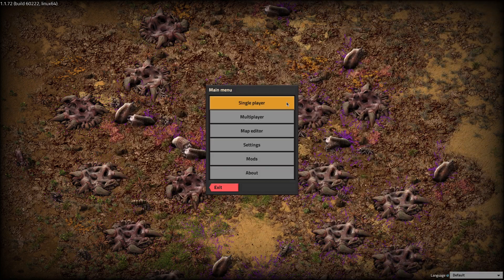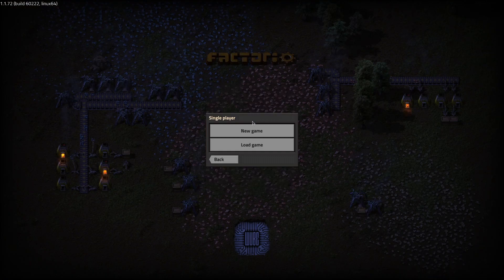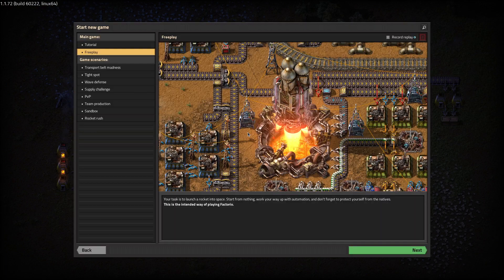5 how to open freeplay in factorio